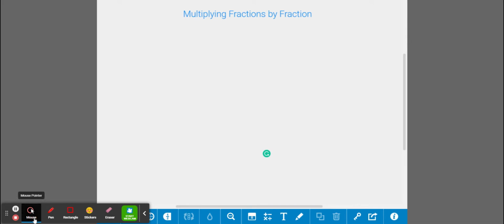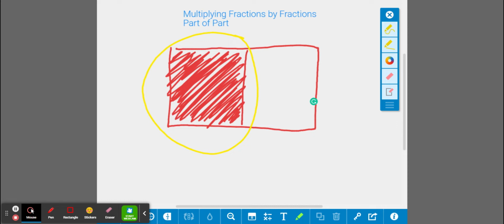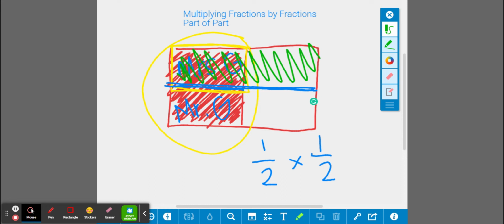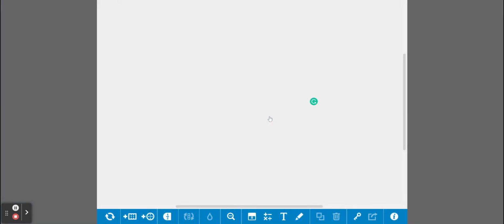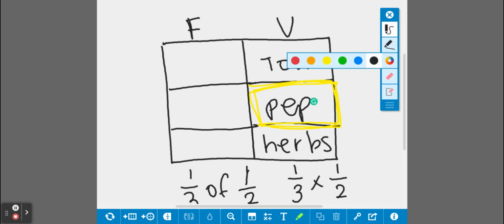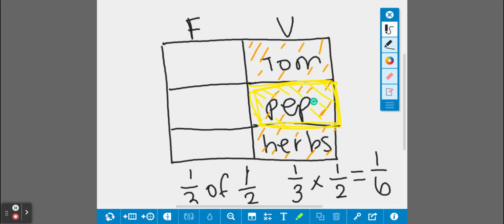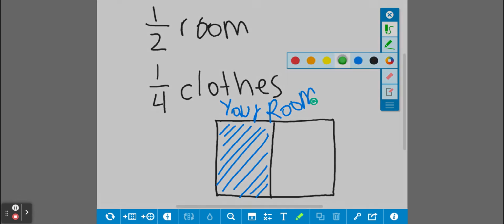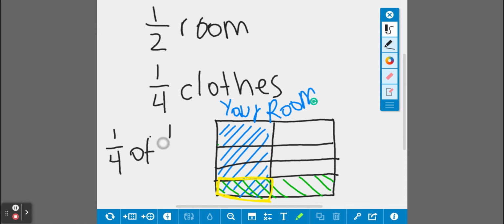Fraction by Fraction Multiplication Intro